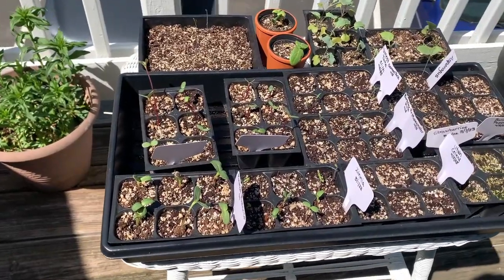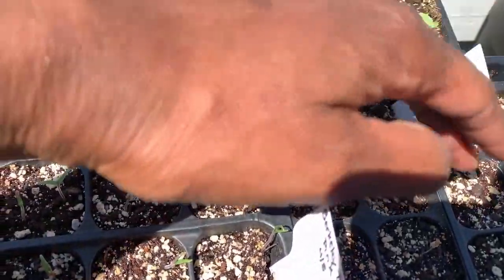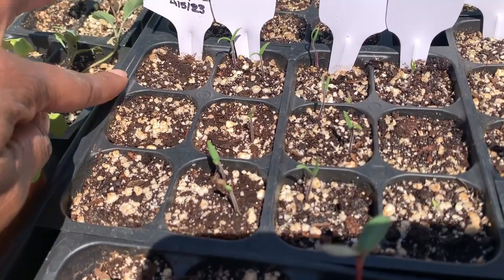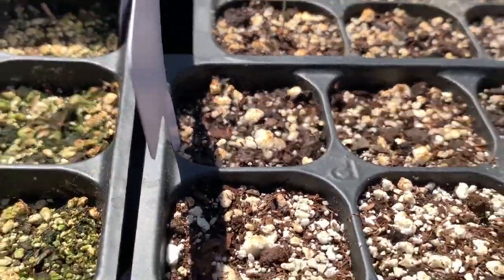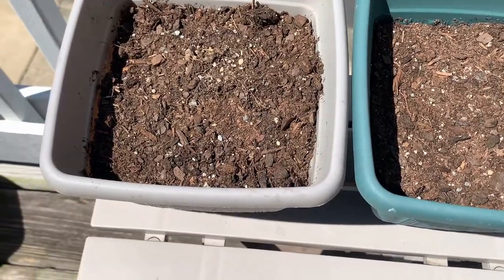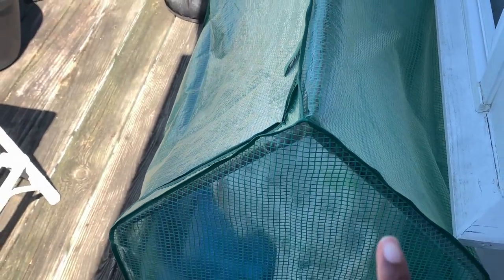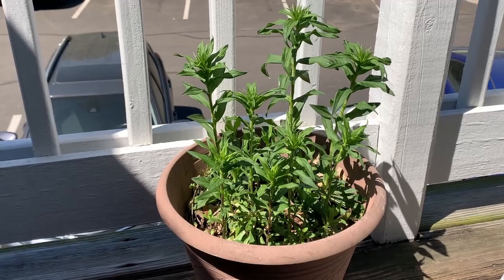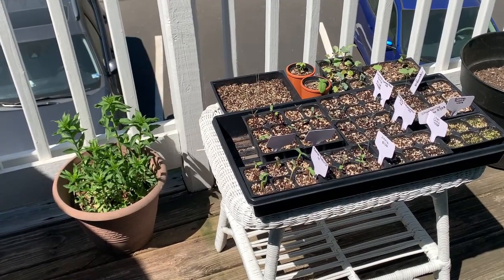Small Space Garden Season Prep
Welcome back to the channel. In this video, I am showing you what I have planted so far for the 2023 garden season and my new outdoor rug for my balcony garden. Please come back for updates on the garden.

Outdoor Rug
Six Cell Seedling Starter Trays
Seed Starting Mix
Seed Starting Tray
Raised Bed